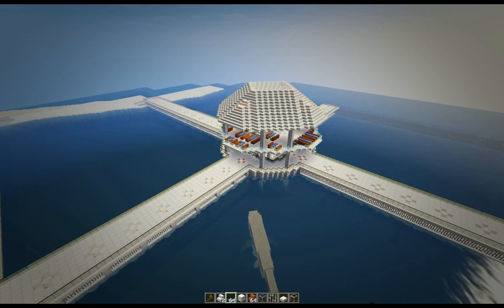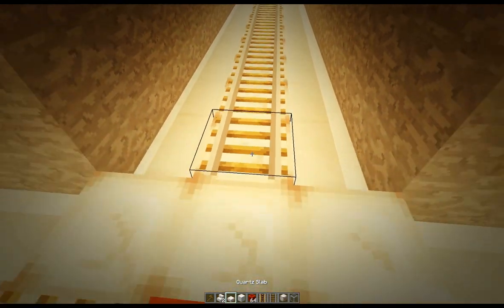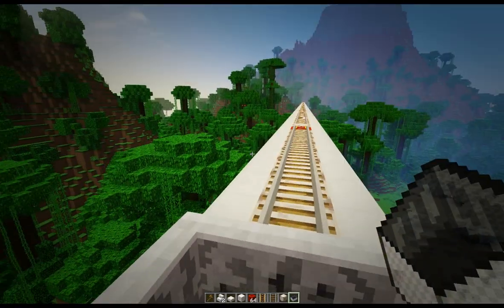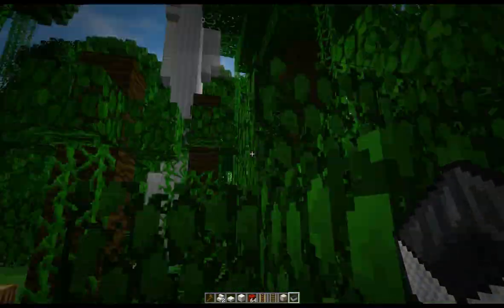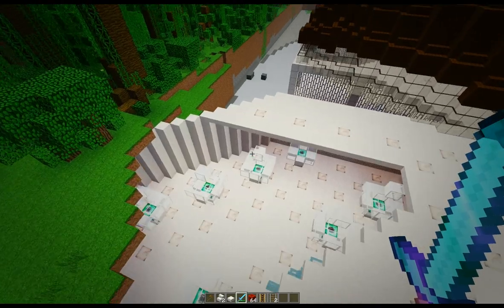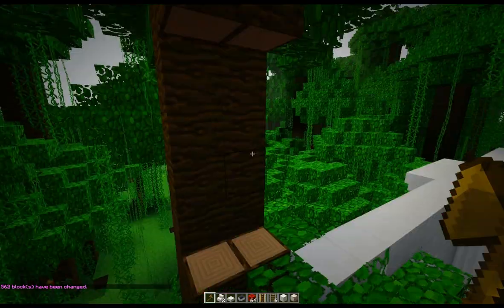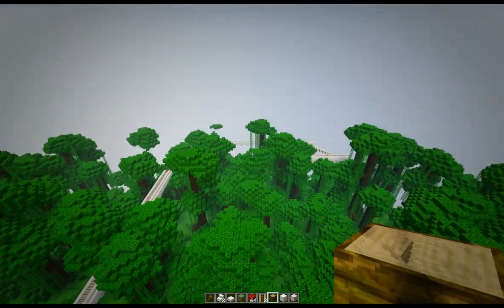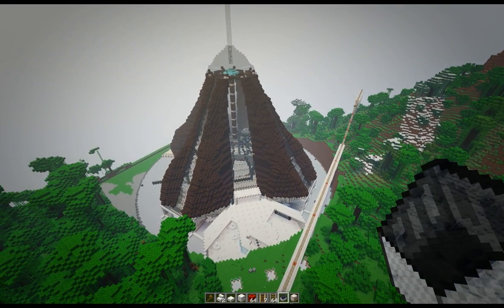Jurassicraft & Fossils and Archeology Jurassic World Ep122 MonoRail Fixing & Building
In Episode 122 I now concentrate on fixing the Monorail System in our Jurassic World with the Fantastic Jurassicraft & Fossils and Archeology Mod and Paleocraft Minecraft Dinosaurs Everywhere.

In this series we are making our own Minecraft Jurassic World with all the Buildings and making Isla Nublar and putting Many Minecraft Dinosaur into our Minecraft Jurassic Park.

Fossils and Archeology Mod
Paleocraft Minecraft
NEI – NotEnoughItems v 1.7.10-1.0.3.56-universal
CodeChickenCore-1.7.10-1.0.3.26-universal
Shaders - I Use the Chocapic13's Shaders (Lite ver5)
OptiFine_1.7.10_HD_B1